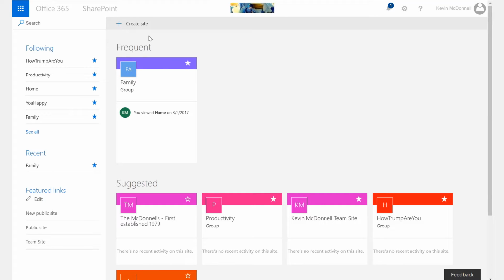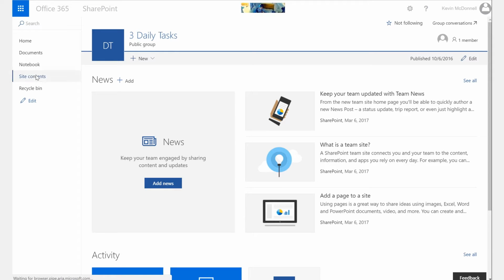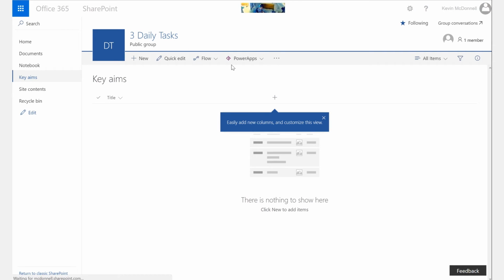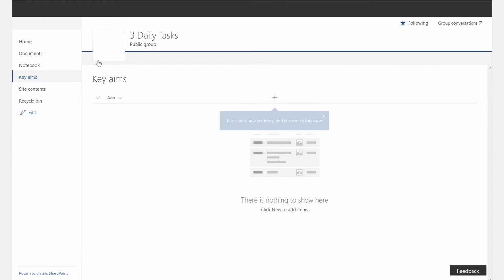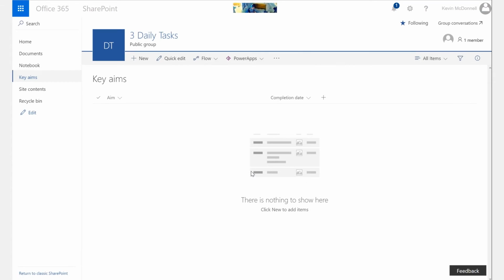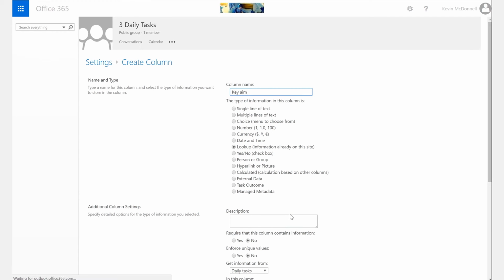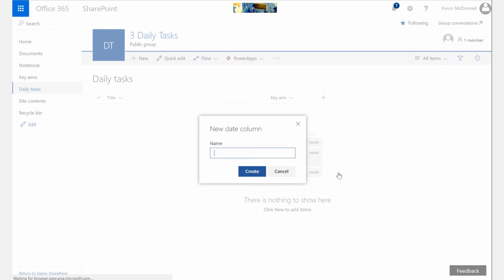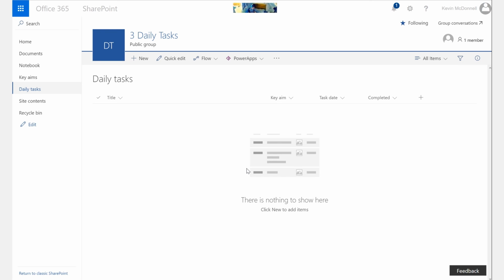3 Daily Tasks - Create SharePoint Site and lists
Stay Productive: Building a daily task app in PowerApps and Flow

Part 1